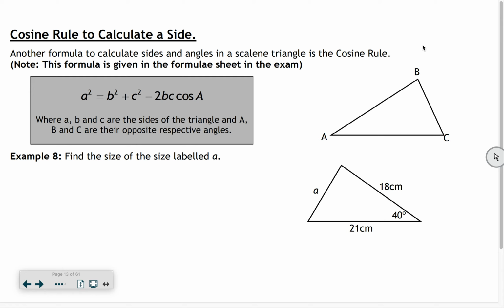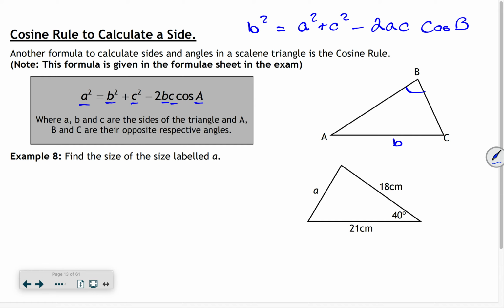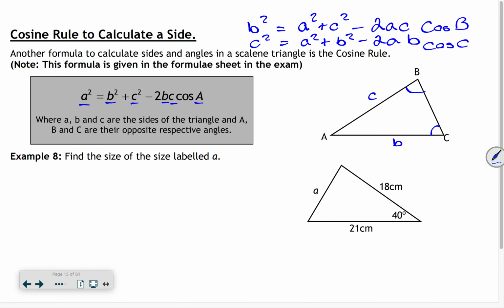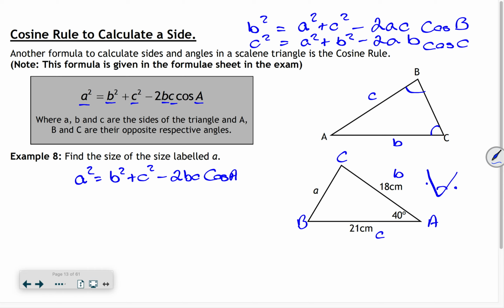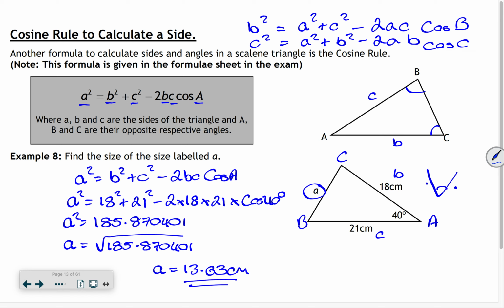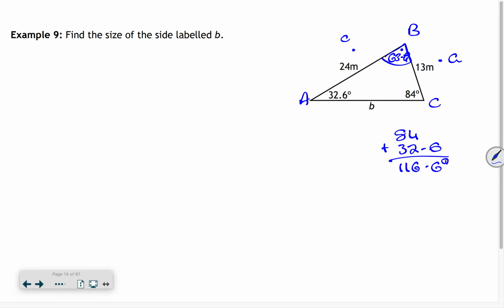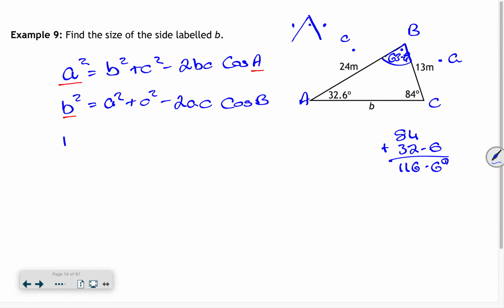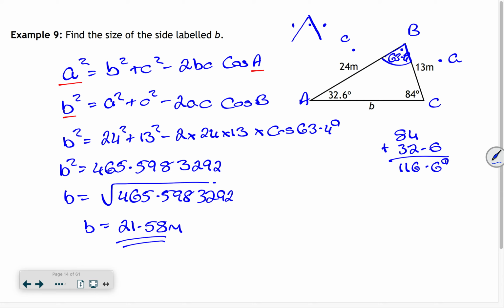Cosine Rule for Side